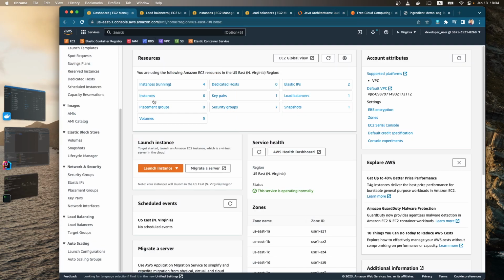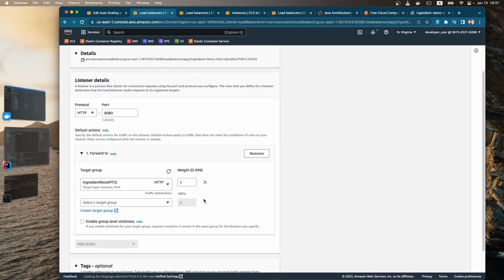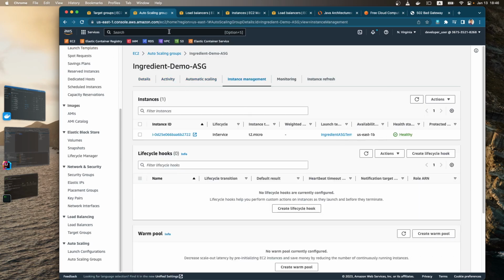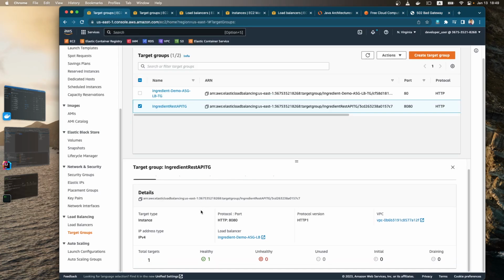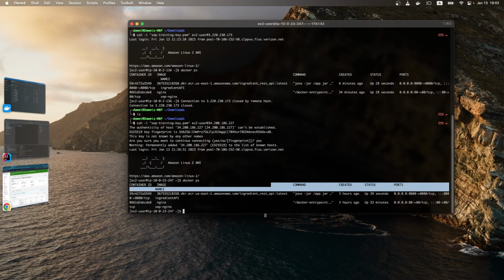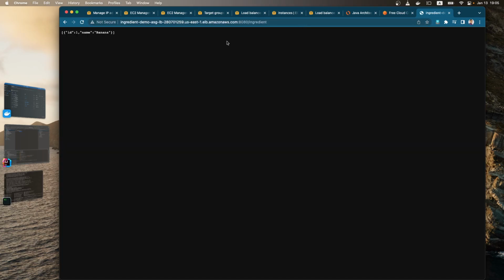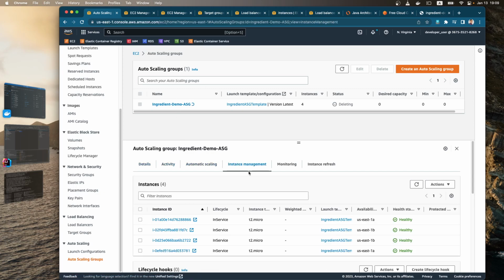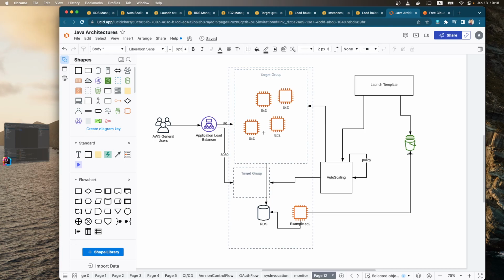Add New TargetGroup, Debug and CleanUp Everything